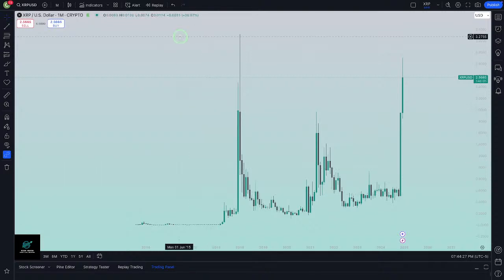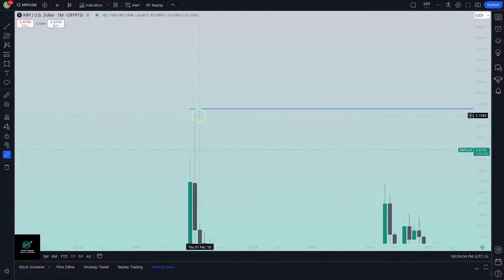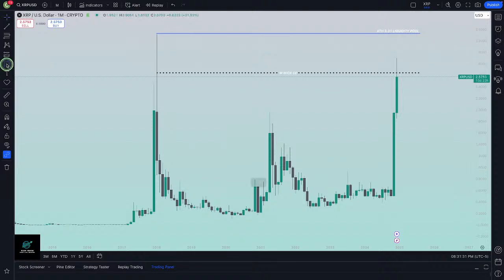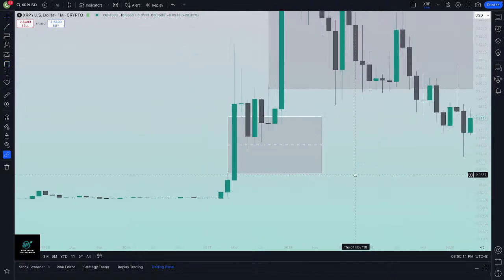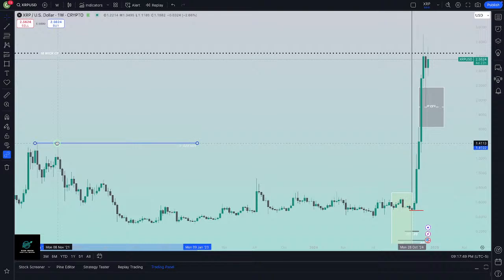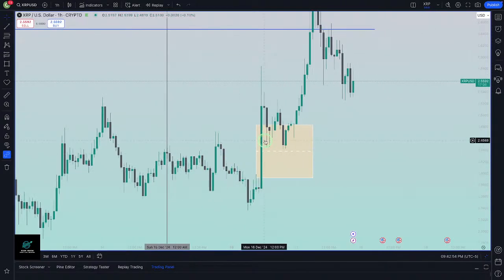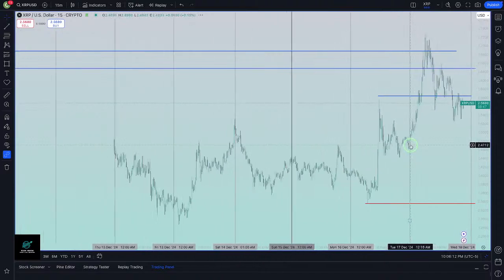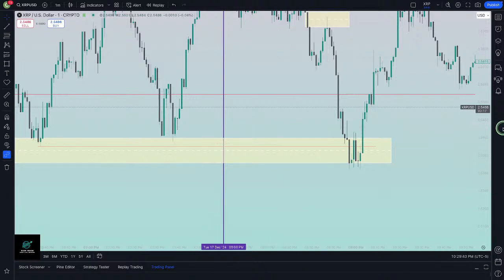XRP DECODED! A TECHNICAL ANALYSIS "MASTER CLASS"! UNLOCKING ALGORITHMIC PRICE ACTION!